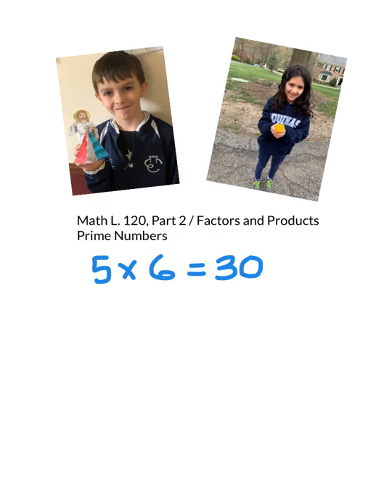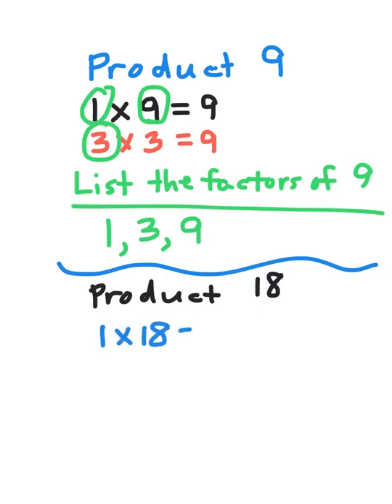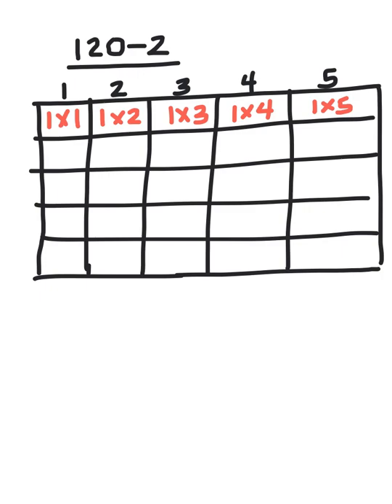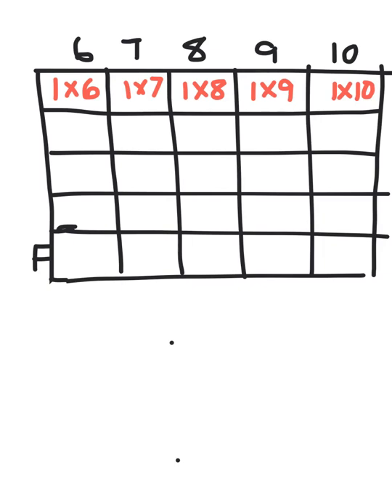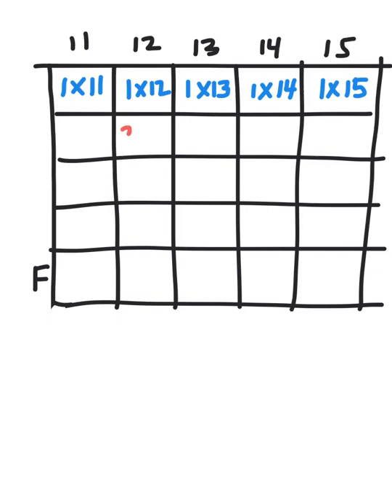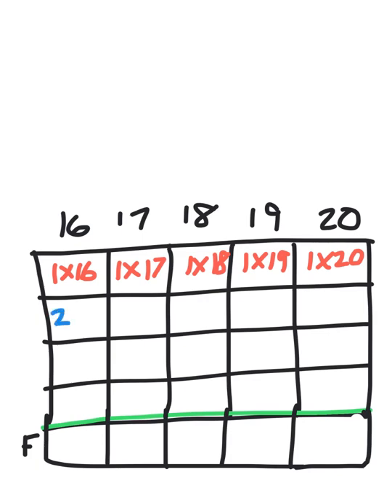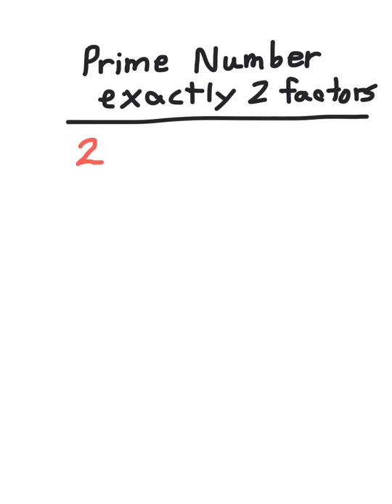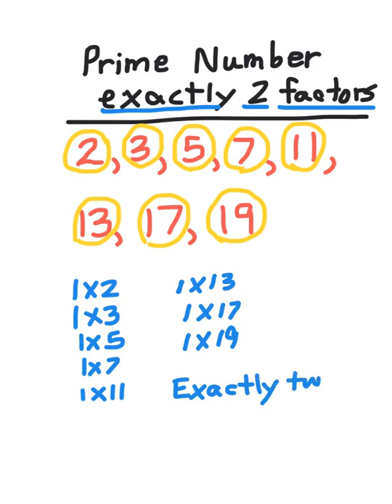Products and Factors/ Prime Numbers